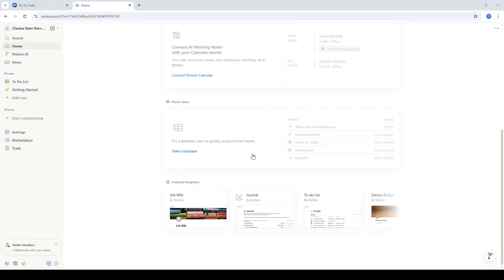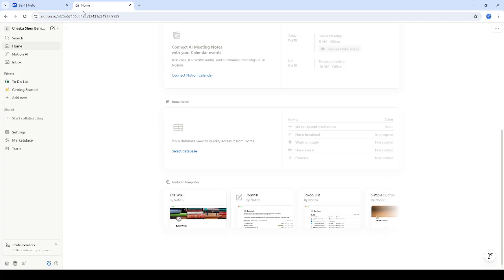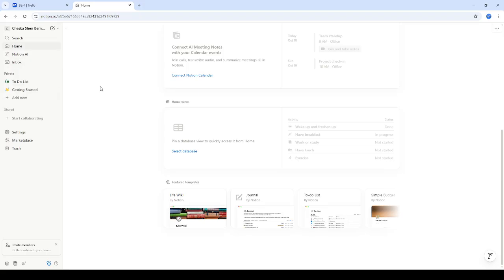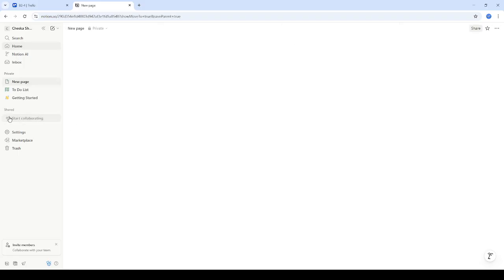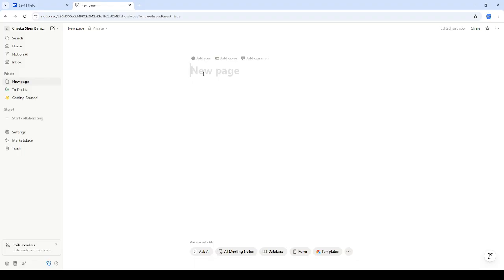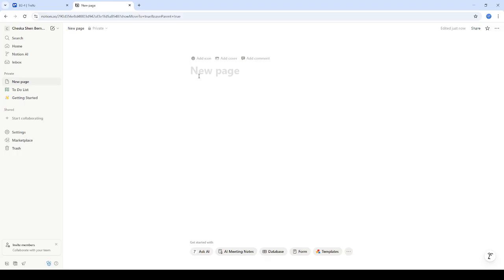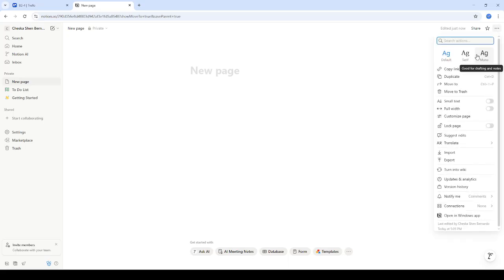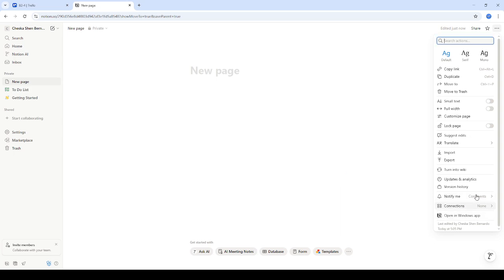How to Connect All Pages into a Sidebar in Notion Navigation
Here are two full SEO content packages for your latest tutorial topics 👇

🔹 1) How To Create A Subdomain In Hostinger DNS

🌐 How to Create a Subdomain in Hostinger DNS | Step-by-Step Guide for Beginners

Need a subdomain for your website, like blog.yourdomain.com or shop.yourdomain.com? 🚀 This step-by-step tutorial will show you how to create a subdomain in Hostinger DNS easily — perfect for blogs, stores, or landing pages.

In this video, you’ll learn:
✔️ How to access your Hostinger DNS Zone Editor
✔️ How to add and configure a subdomain record
✔️ How to connect your subdomain to a website or web app
✔️ How DNS propagation works and how long it takes

Whether you’re a beginner or experienced user, this guide will help you organize your online projects like a pro using Hostinger.

Tags (SEO-Friendly, comma-separated, ready to paste)

🔹 2) How to Connect All Pages into a Sidebar in Notion Navigation

📚 How to Connect All Pages into a Sidebar in Notion | Custom Navigation Tutorial

Want to make your Notion workspace more organized and professional? ✨ In this guide, you’ll learn how to connect all your pages into a sidebar in Notion navigation — giving you a clean, clickable menu that keeps everything one click away.

You’ll discover:
✔️ How to structure your Notion pages for sidebar navigation
✔️ How to link pages using nested pages or synced blocks
✔️ How to create a custom sidebar dashboard
✔️ Design tips to make your Notion workspace aesthetic and functional

Perfect for creators, students, and productivity lovers who want to navigate Notion faster and smarter.